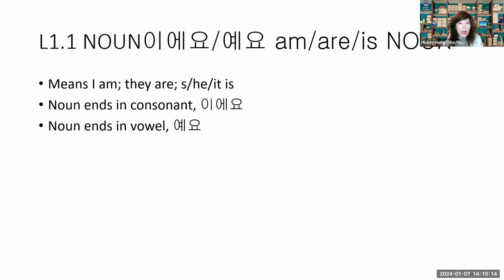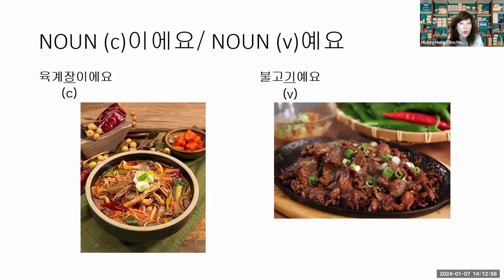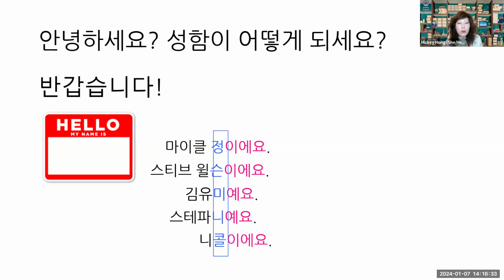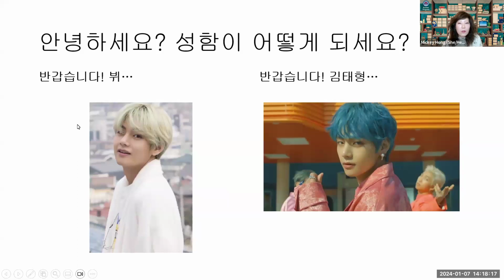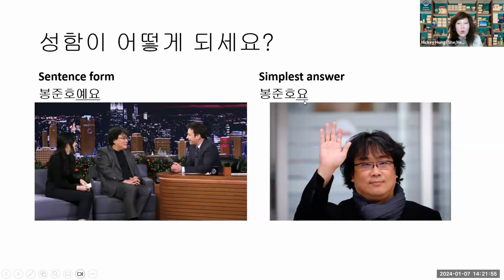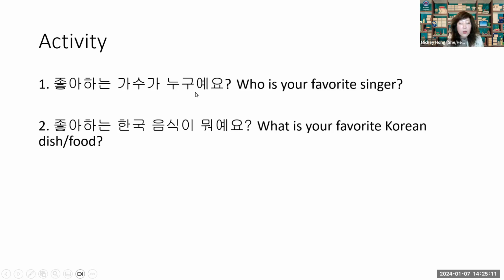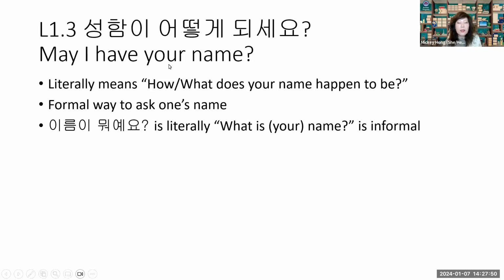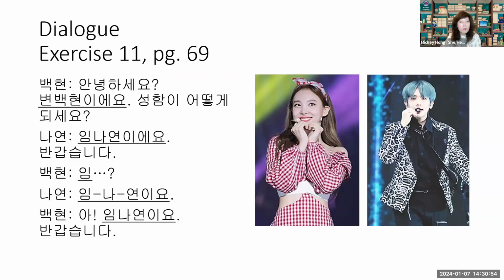LACC K1-L1 Lecture